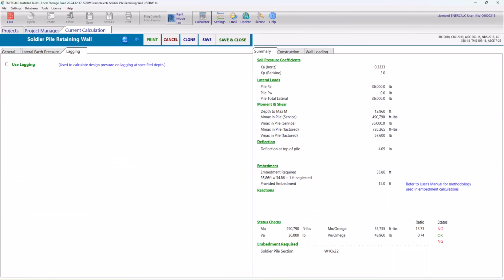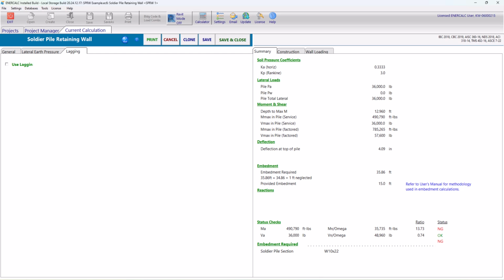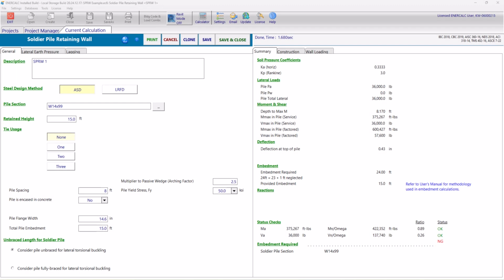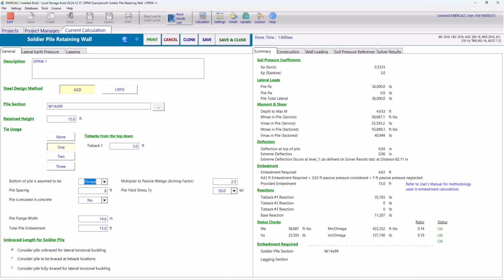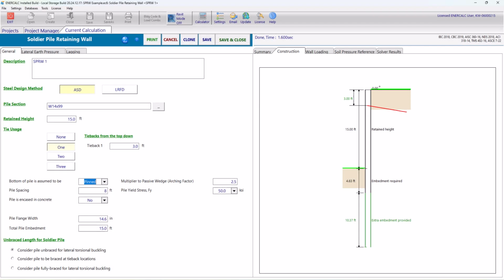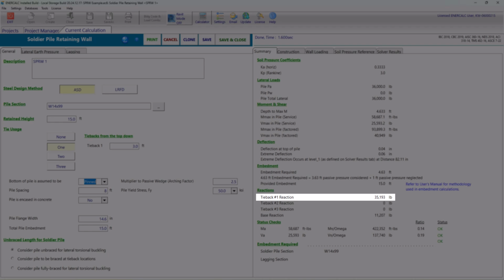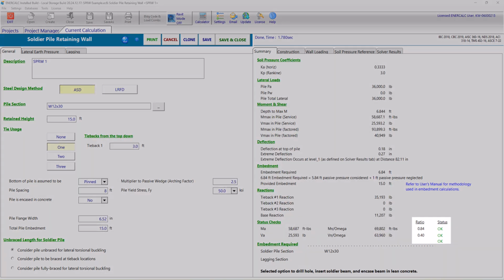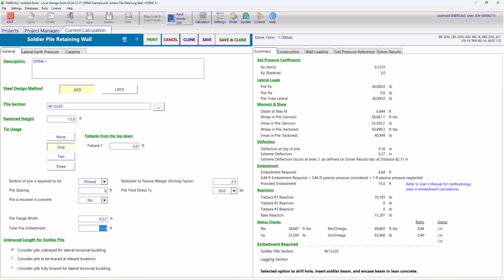03 Soldier Pile Retaining Wall (SPRW) - Tie-Backs - Part 3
This playlist covers ENERCALC Soldier Pile Retaining Wall (SPRW) Module. This module offers a great level of flexibility and granular control for shoring design utilizing many of the standard AISC sections. The module analyzes the soil loads as well as the steel section for strength and deflection. The user has the ability to design concrete encased pile, account for surcharge loads and sloped backfill, and utilize tie-backs.

This video details the steps of how to use ENERCALC Soldier Pile Retaining Wall Module to design steel piles with tie-backs. This video is part 3 of a 3-video series.

0:00 - 1:14 – Results Discussion
1:15 - 4:22 – Tie-back example
4:23 - 4:35 – Outro